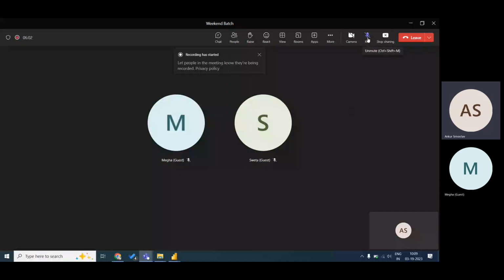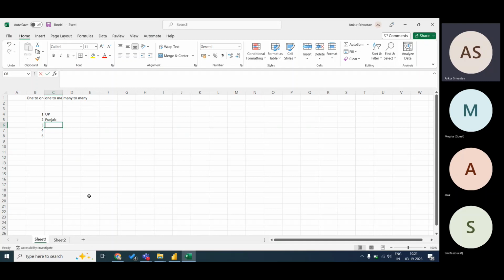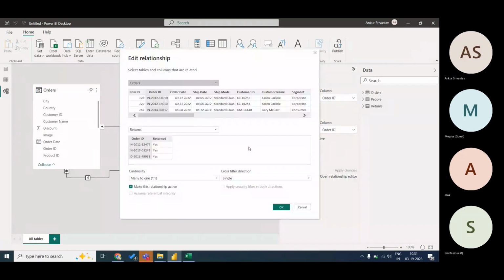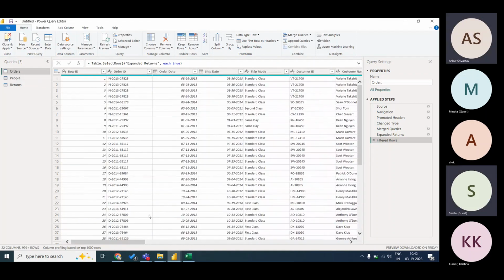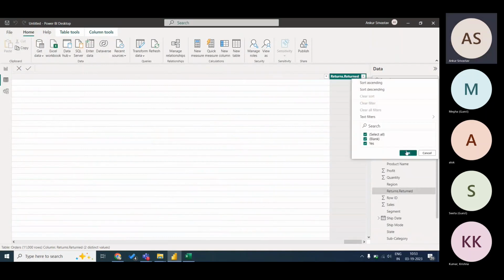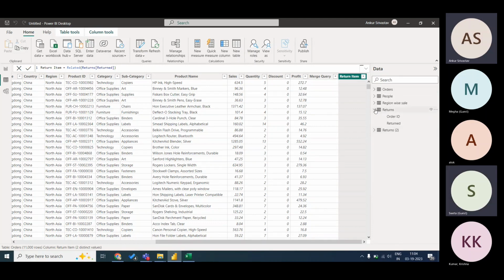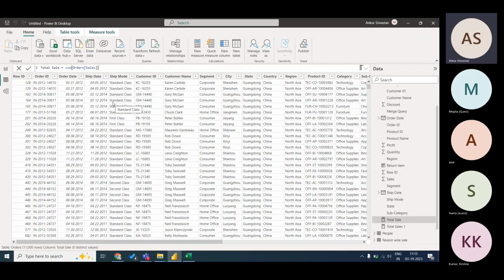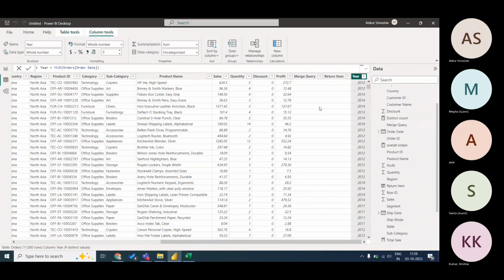Complete Power BI For Beginners and Advance | Part 2 | Interview Q & A